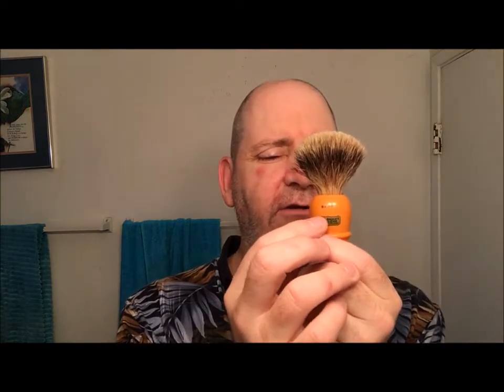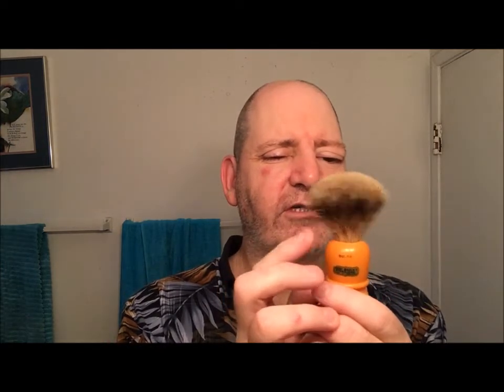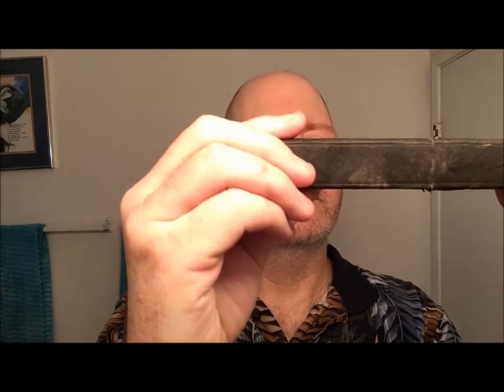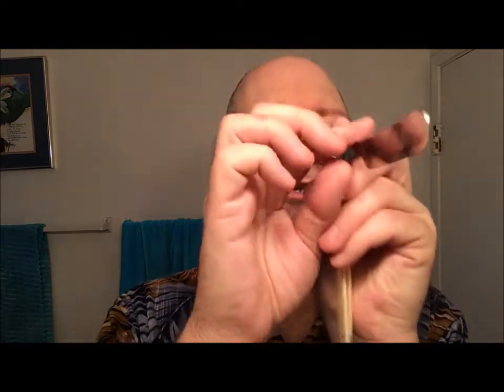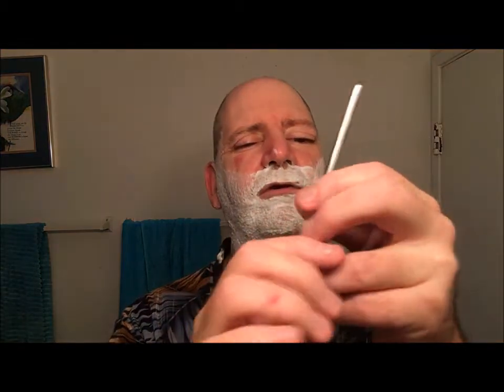A shave with sir William, Rooney, TOBS sandalwood, and a joke.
The Shaving Chronicle’s Gentlemens Edge The Shakespeare razor is actually a George Butler, and the title of the Shakespeare play on the blade is Loves Labor Lost.